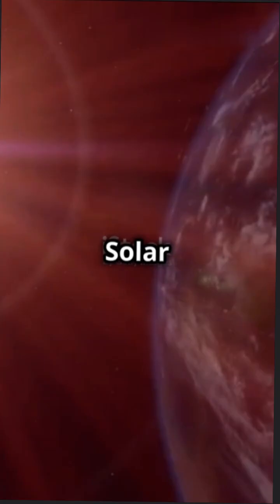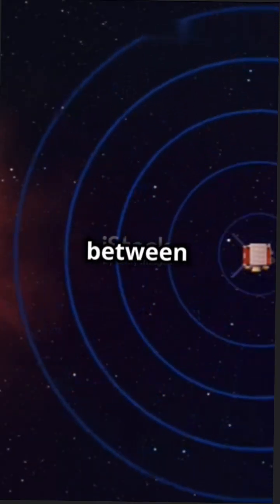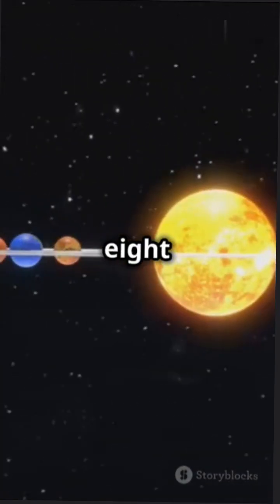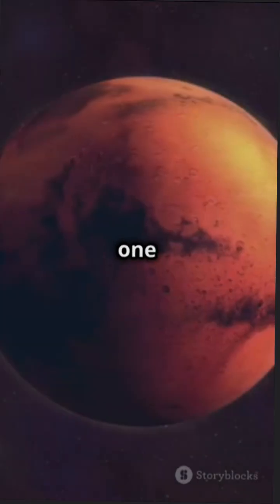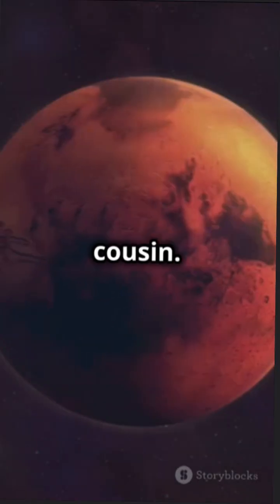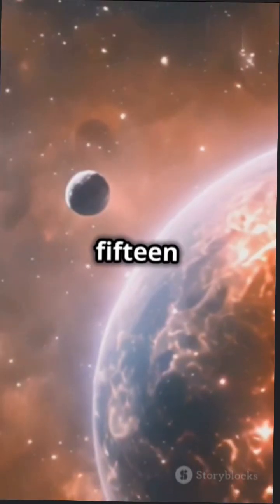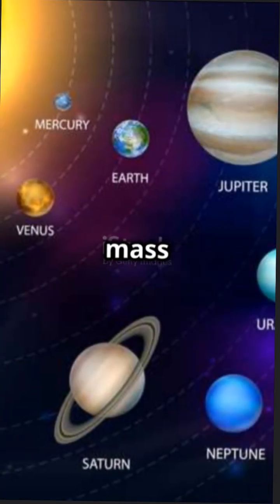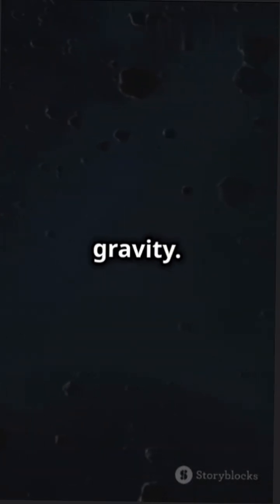Distances in the Solar System